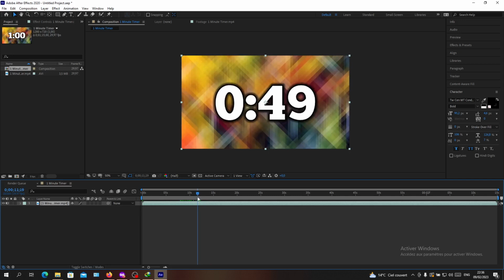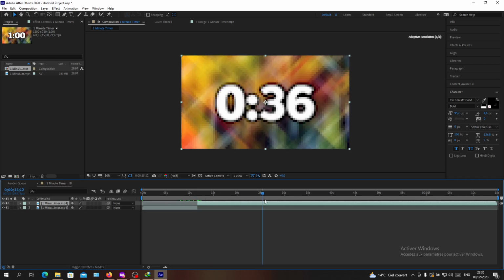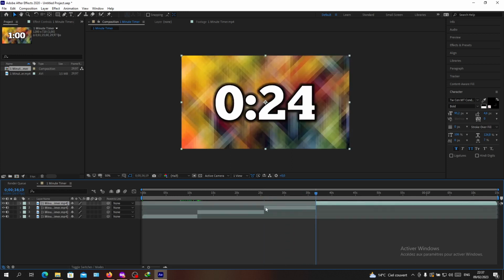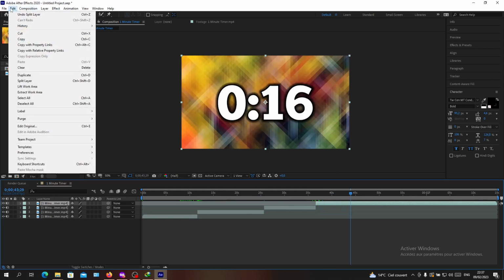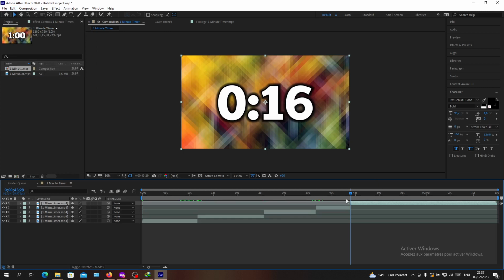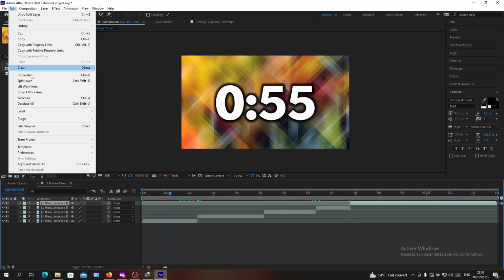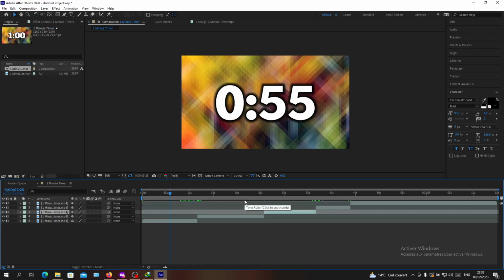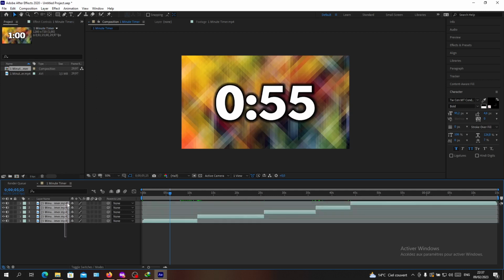How To Cut A Clip Adobe After Effects Tutorial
Today we talk about cut a clip in adobe after effects,cut a clip,cut a clip adobe